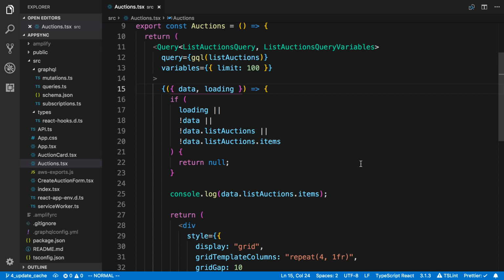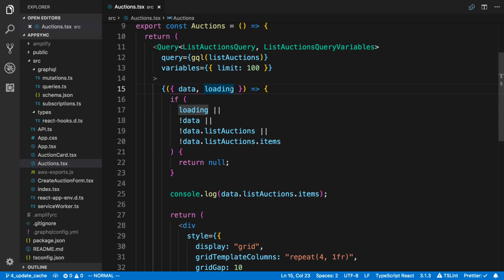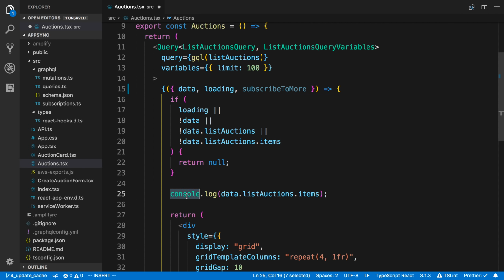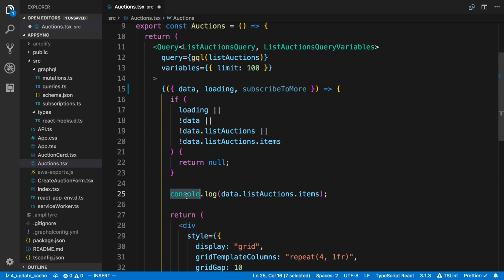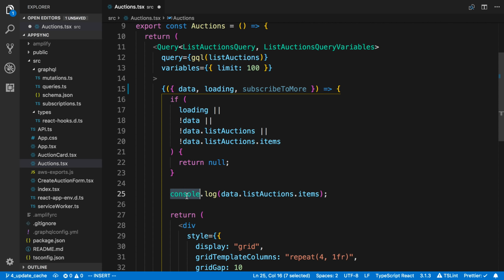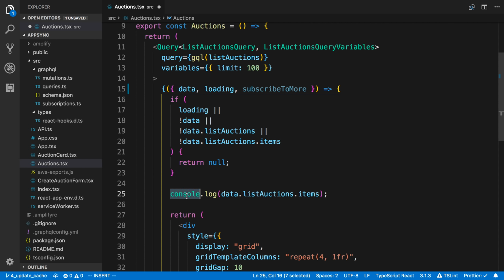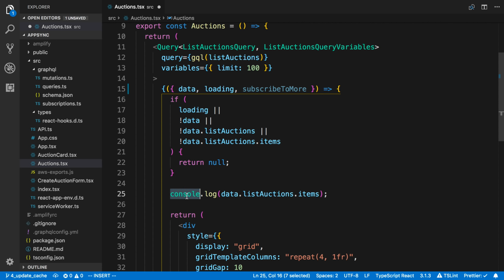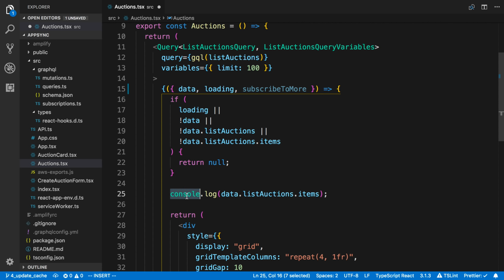GraphQL Subscriptions with Apollo and AppSync - Part 4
Learn how to do GraphQL Subscriptions with Apollo and AppSync.